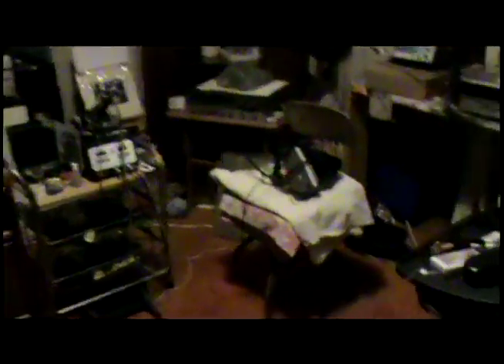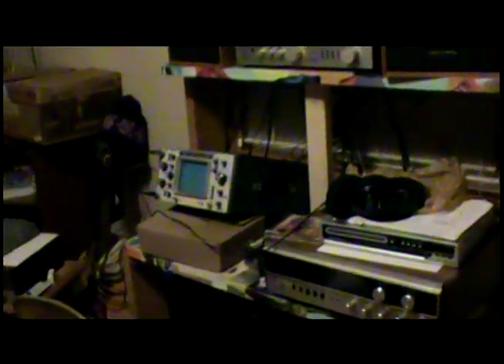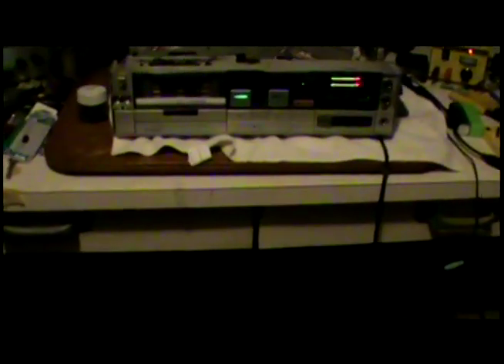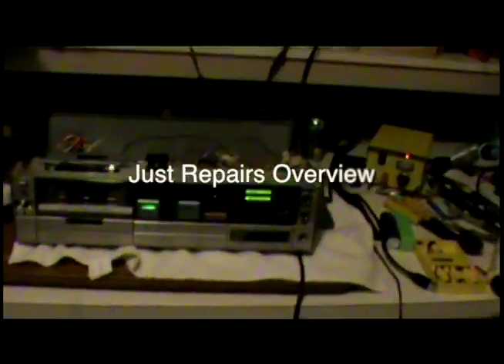Just Repairs Overview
this is me being a poor director while attempting to show some of the things I repair and/or restore as needed at Just Repairs.